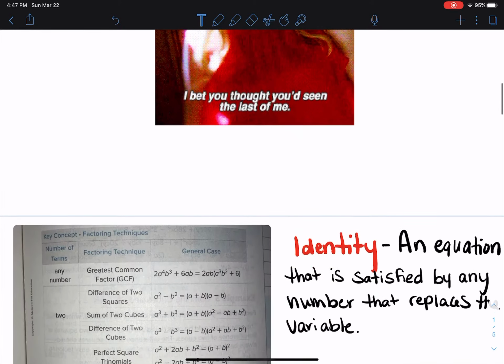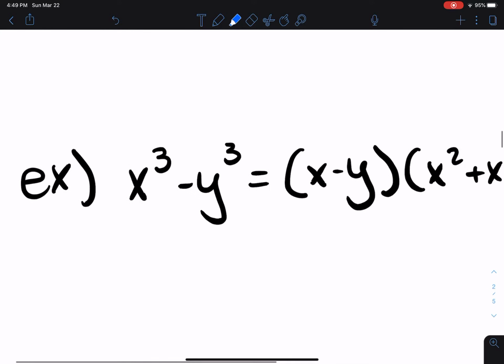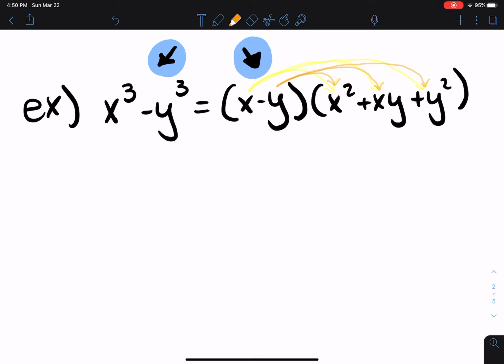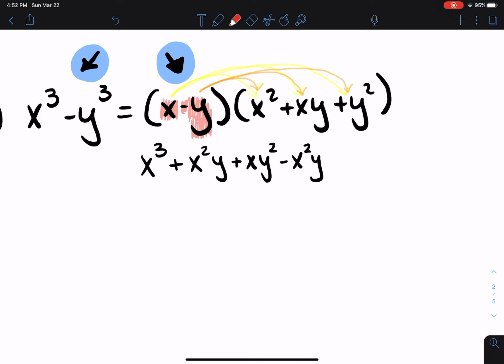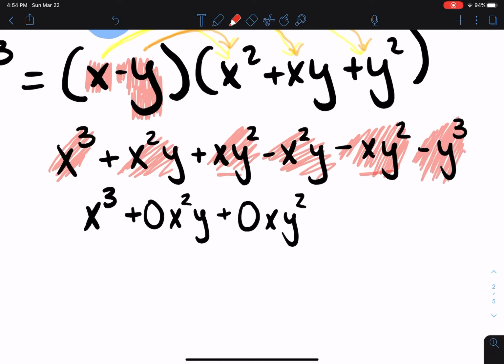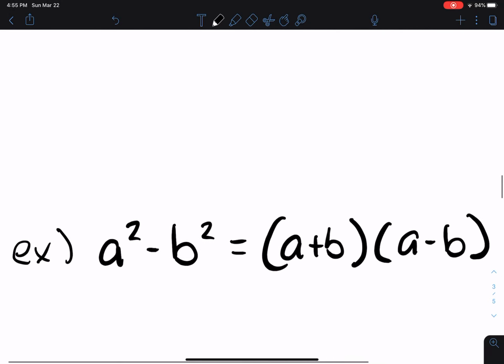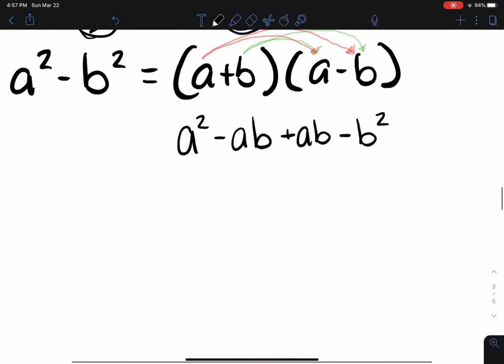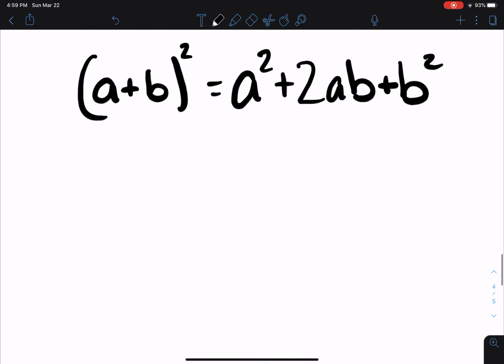Algebra 2: Proving Polynomial Identities